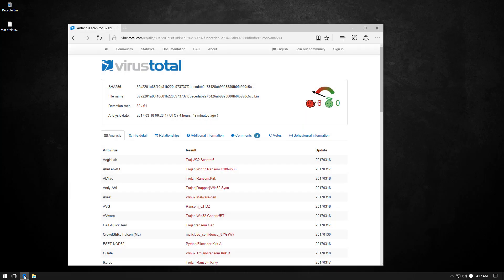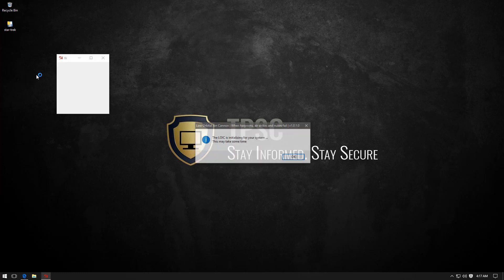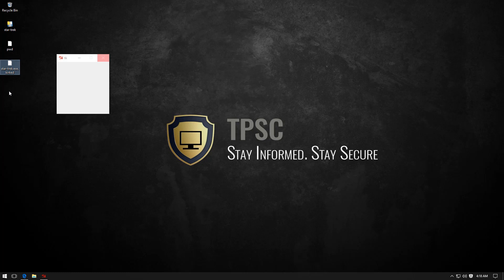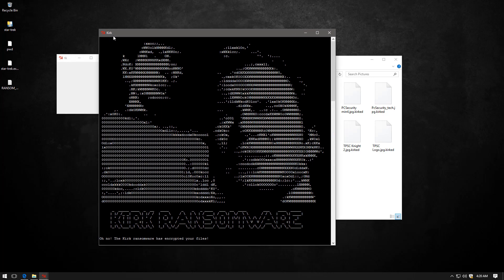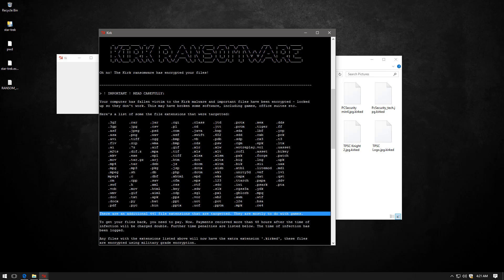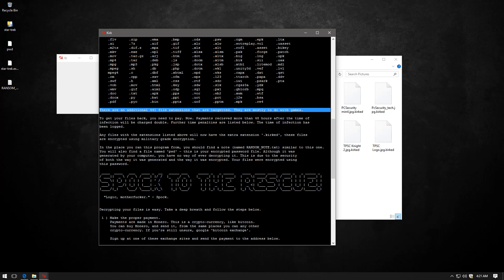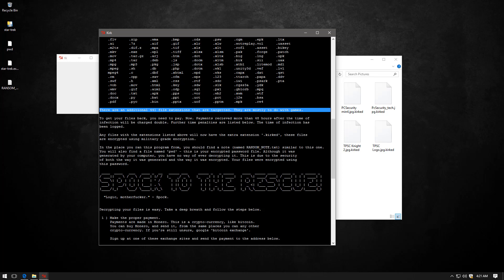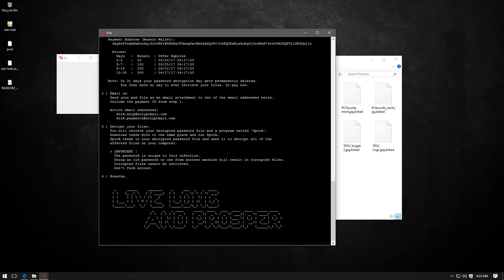Star Trek Ransomware | Kirk Encryptor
Now, we have Star Trek themed ransomware, in full ASCII, coming to a website near you. What's in the box? The Kirk encryptor and the legendary Spock decryptor. The Federation for the win. Live long and prosper.